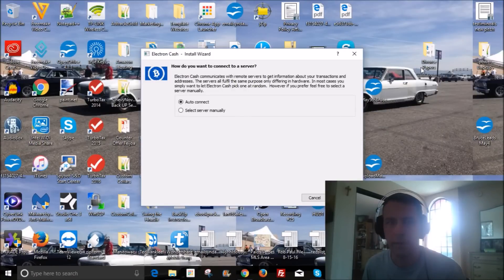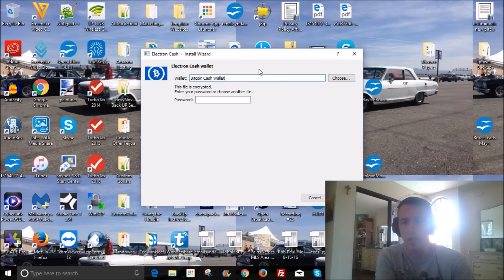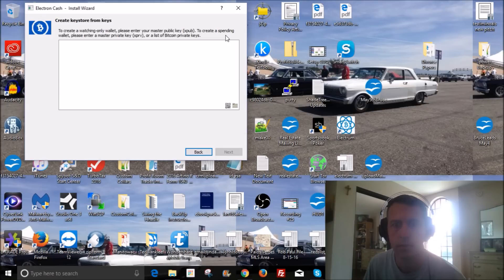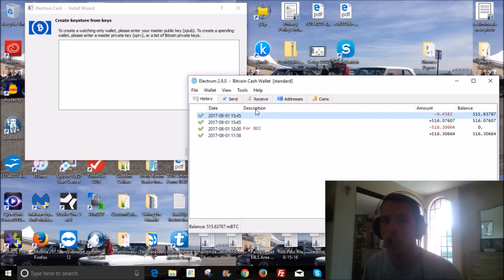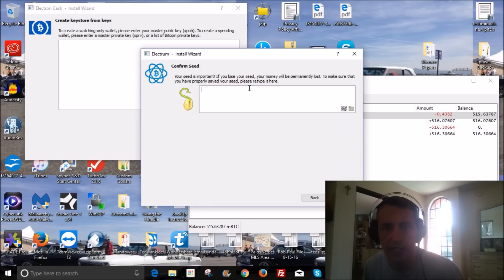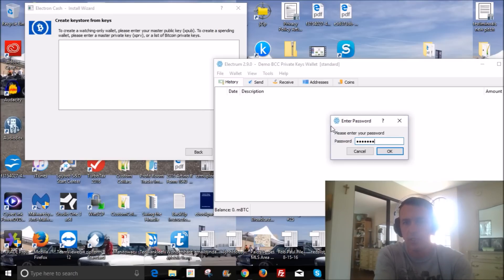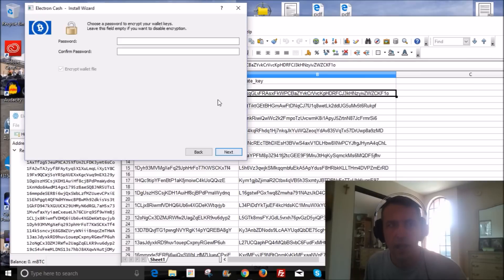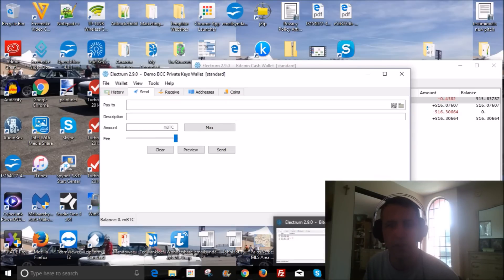Convert BTC to BCC Using Electrum Wallet and ElectronCash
I will show you how to convert your btc to bcc if you had all your coins in the Electrum wallet.  I will show you how to convert using the electron cash wallet, and yes I do believe its safe.  It worked for me and using this method it will work for you also

BTC Wallet: 1Hcx93qWveEbKaq836HosFCh7dAM1AqrNe
BCC Wallet: 1PchxnngJTHkeLGGC4zeA4B3CKNFzbQRit
LTC Wallet: LS2i5zG3uNn5dfvqYeCjRxpq5uTp7zkRh7
ETH Wallet: 0xCd79d9ebD3D24DD01A14033B848f32874124C284